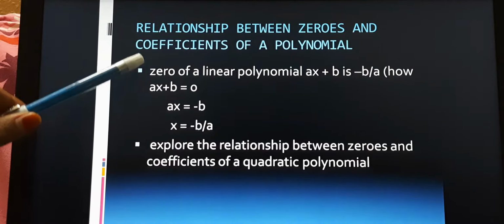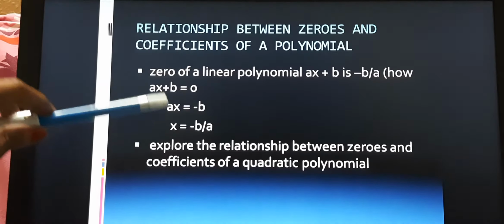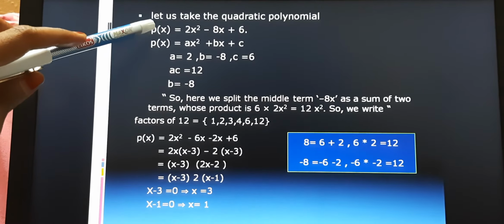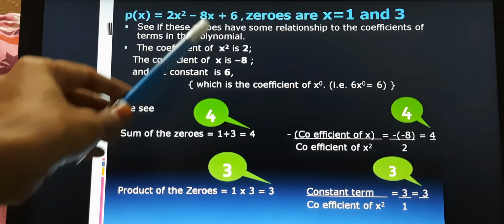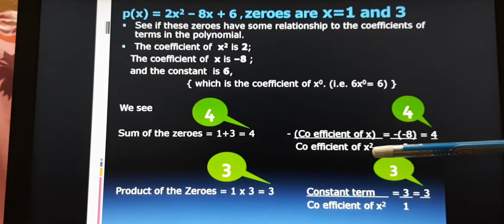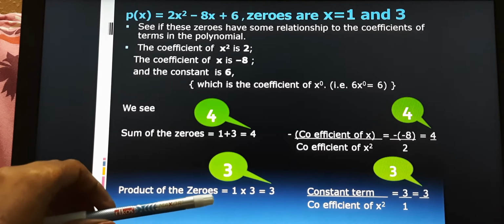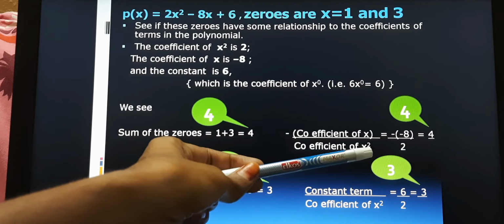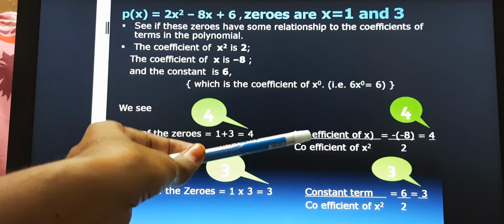Polynomial part 8